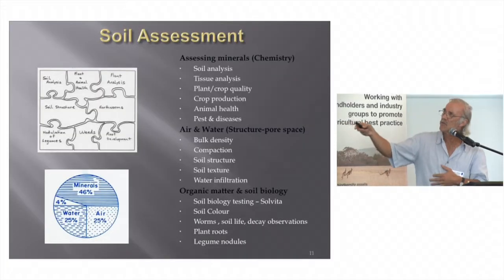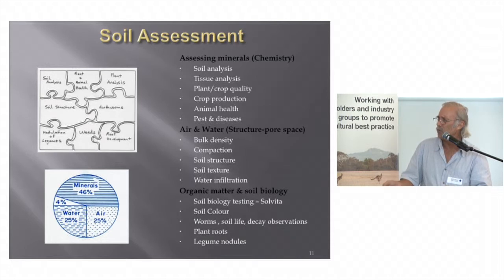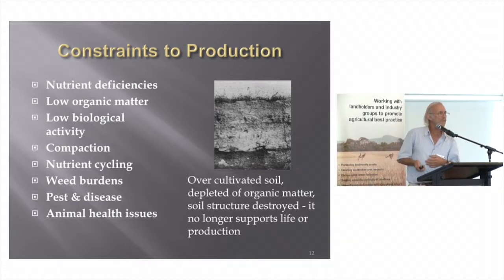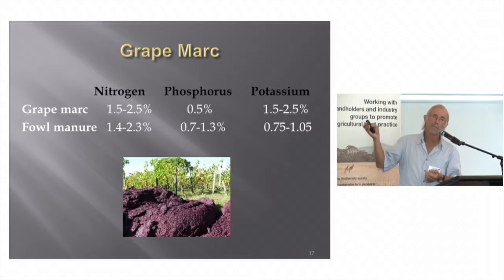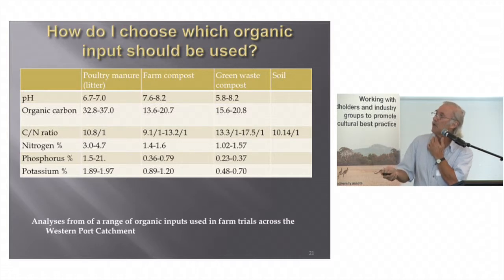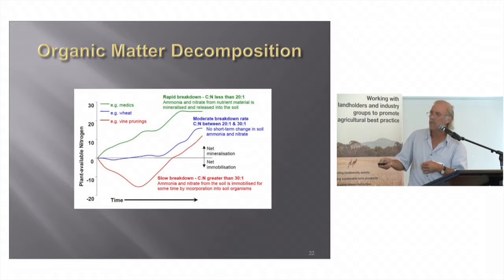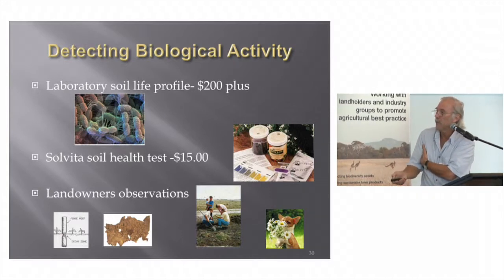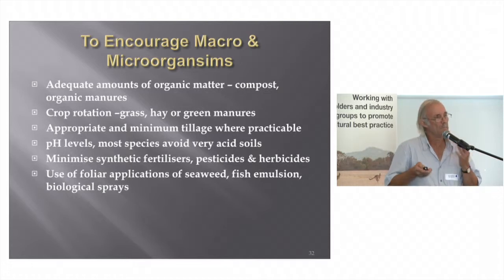'Feed Me' - a menu for healthy soils expo - session 2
Soil Scientist, Chris Alenson, asks what is it you are trying to fix? Discusses fit for purpose soil amendments.

Chris was a key speaker at the 'Feed Me' - a menu for healthy soils expo in February 2015.

The day was presented by Port Phillip & Westernport CMA, West Gippsland CMA, Western Port Catchment Landcare Network, Bass Coast Landcare Network, and Department of Economic Development, Jobs, Transport & Resources.